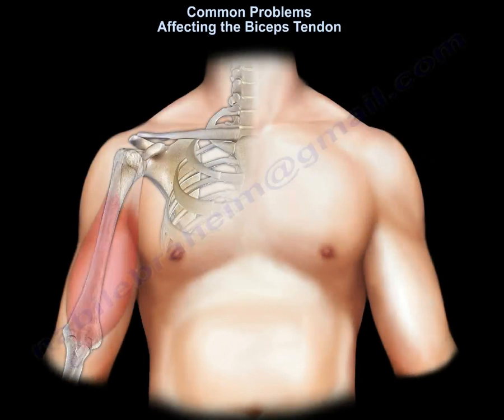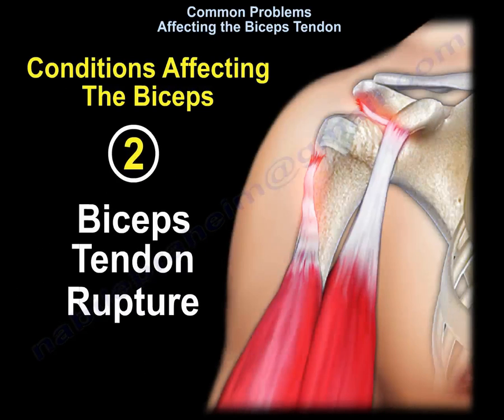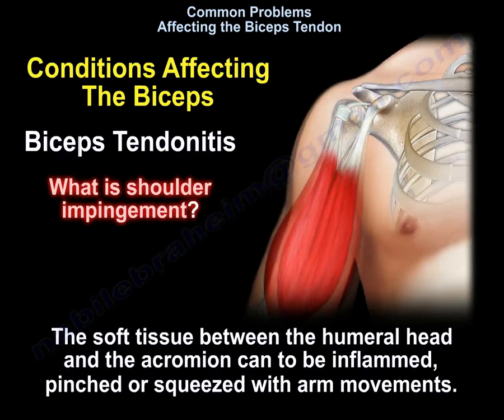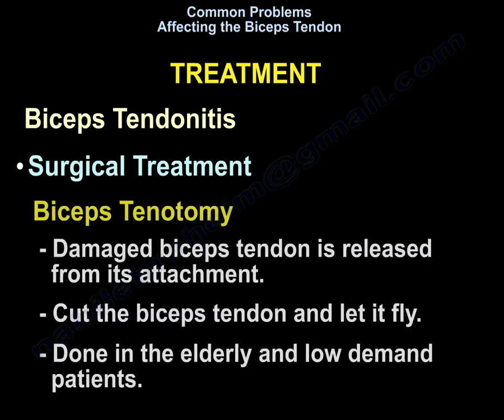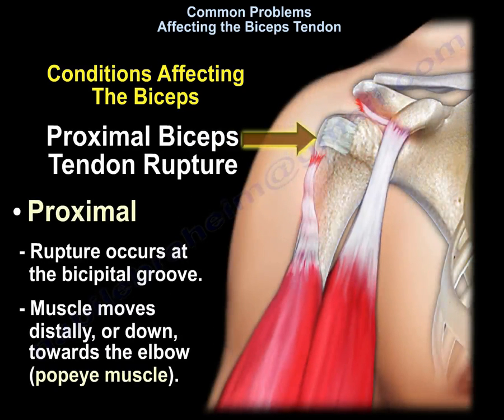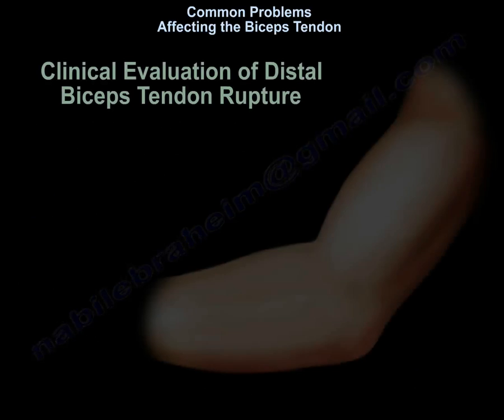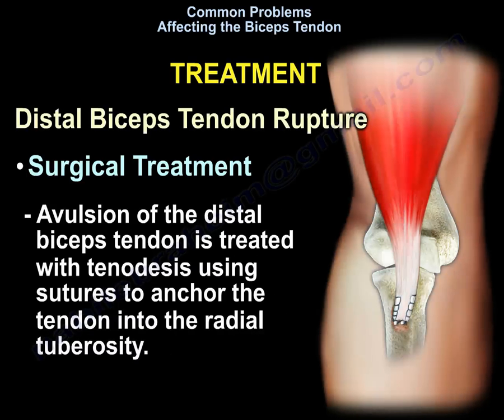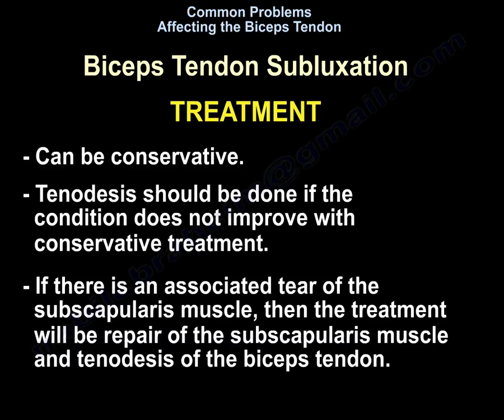Common Problems Affecting The Biceps - Everything You Need To Know - Dr. Nabil Ebraheim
Dr. Ebraheim’s educational animated video describes common problems affecting the biceps.